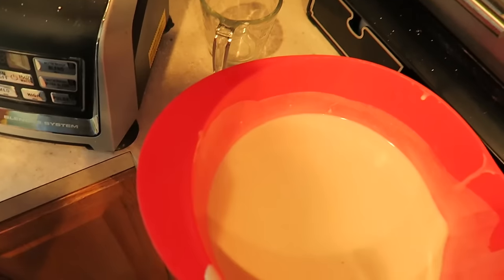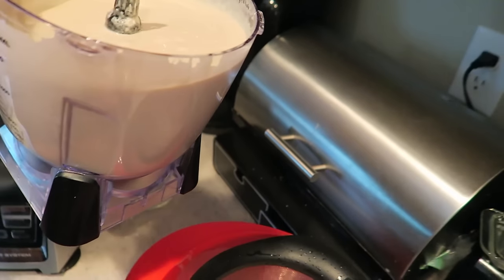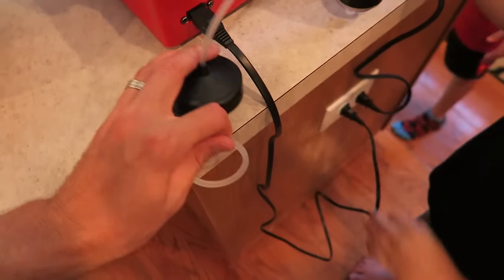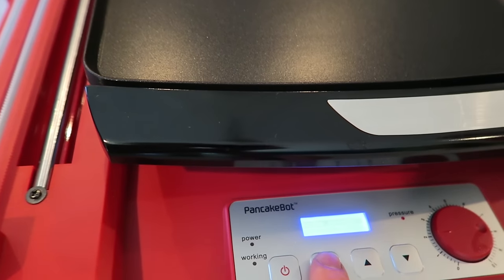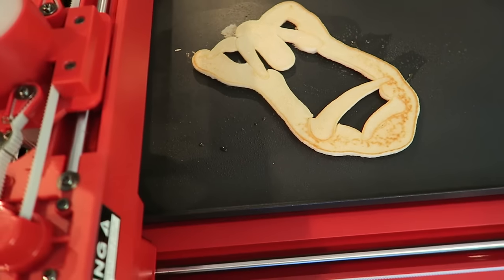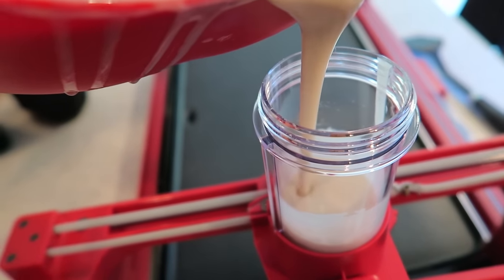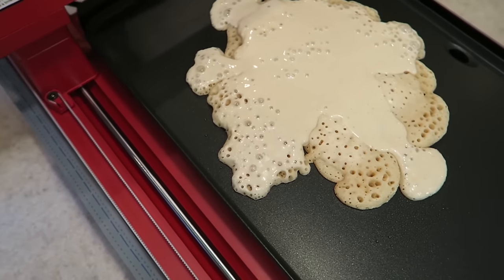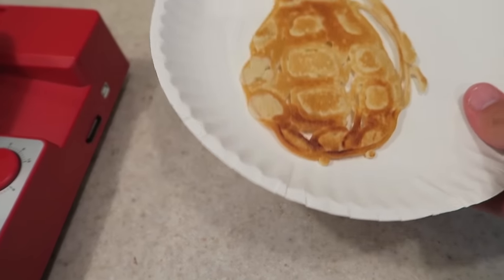3D printed PANCAKES! - PancakeBOT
This pancake maker is too cool not to share. Thank you all for your support :)
If you want to check it out you can find the pancakeBot